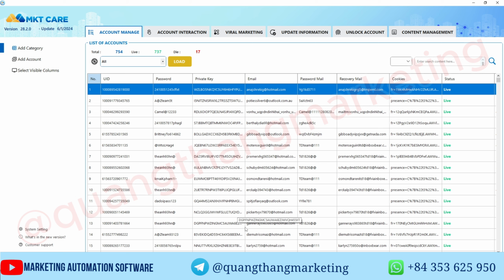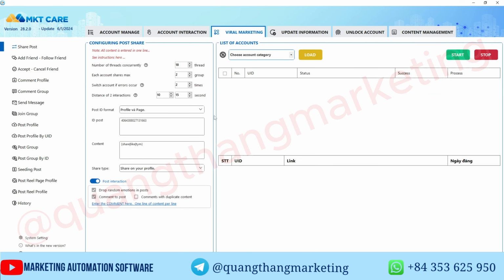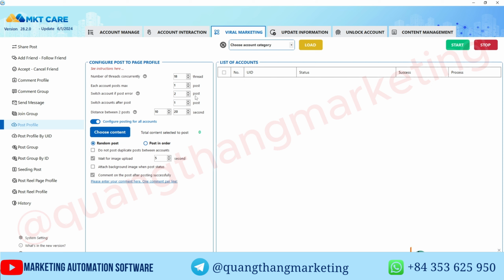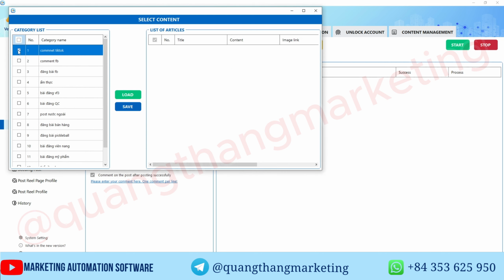Bulk Posting Tool For Facebook 2025 | Auto Post Profile Facebook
Bulk Posting Tool For Facebook | Auto Post Profile Facebook
Are you looking for a way to auto post on your personal Facebook profile? This video will guide you on how to use a bulk posting tool for Facebook to save time and optimize your marketing. The software allows automatic posting, supports multiple accounts, and boosts engagement efficiently. Watch now to learn how! 🚀
Marketing Automation Software" is a channel managed by Quang Thang Marketing.
✿ The channel content includes tutorial videos on using marketing software, helping users make the most out of various free marketing software features and tricks.
✿ Additionally, the channel shares knowledge, tips, and effective business strategies.